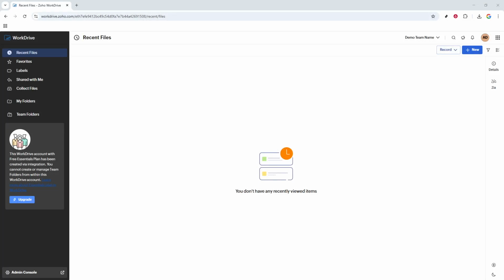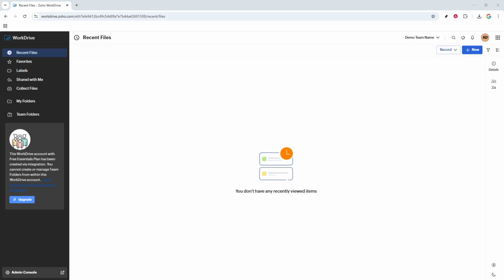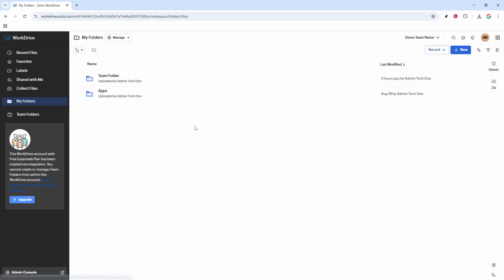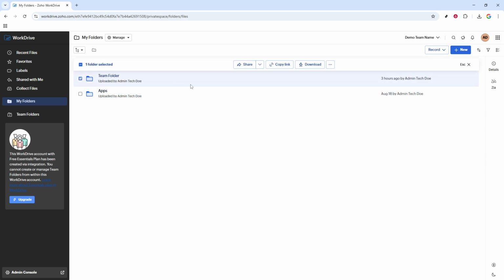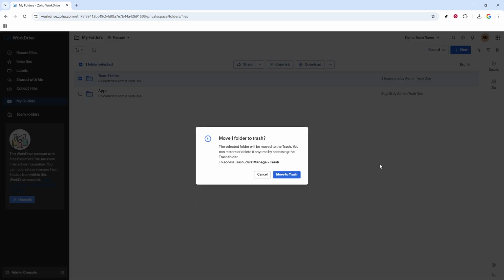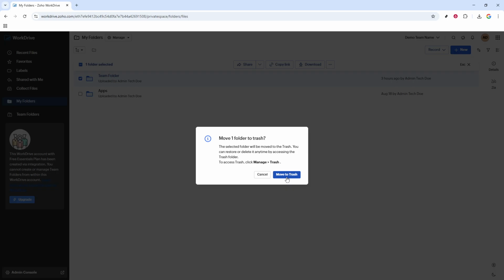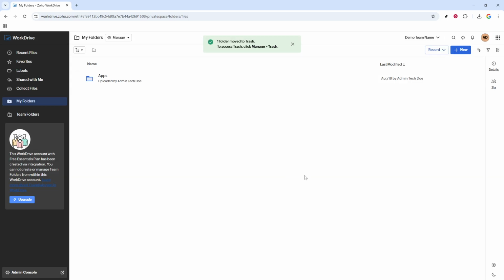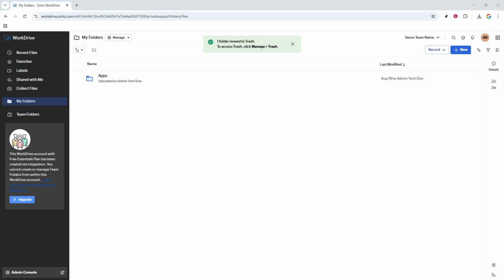How to Delete in Zoho WorkDrive [2026 Full Guide]